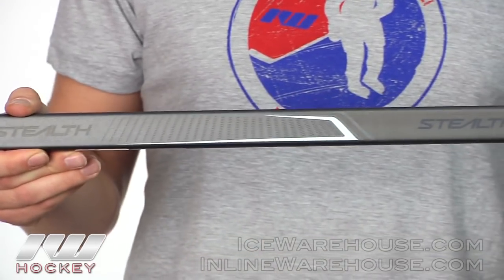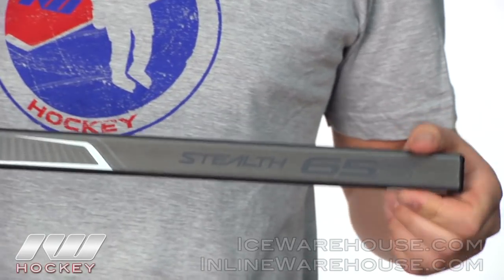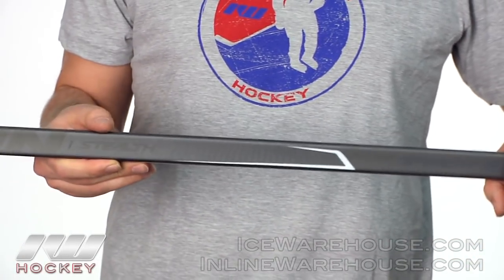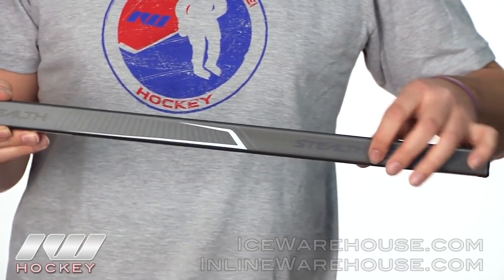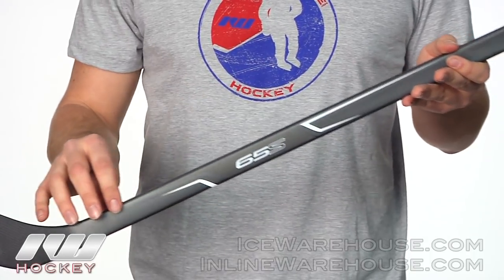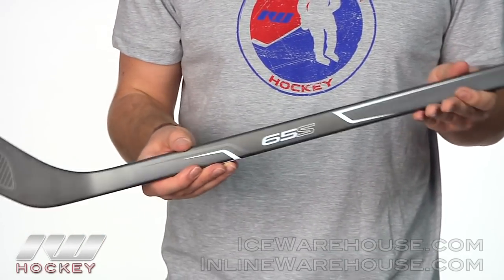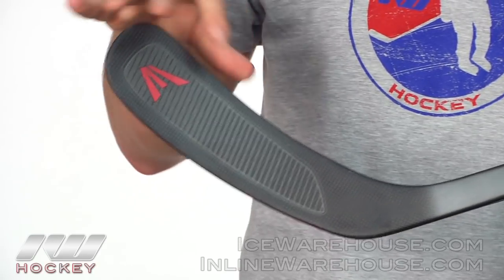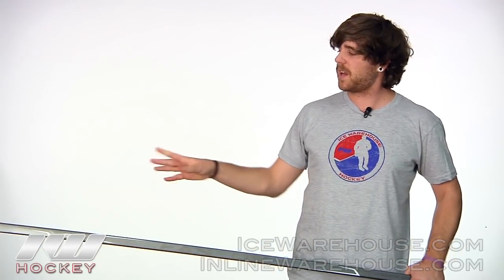Easton Stealth 65S Grip Hockey Stick 2011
The Easton Stealth 65S is an excellent, mid-range stick in the Stealth line up with lots of pro inspired features at a great price point. The 65S features Carbon/Kevlar® shaft construction for added durability but with a light feel that rivals other top of the line sticks. The 65S also has a Ultra thin taper system similar to the RS stick for quick and powerful shots. A Multi-rib blade provides excellent dampening and great puck feel. The Intermediate Stick length is 58" available in 65 flex with grip stick coating.